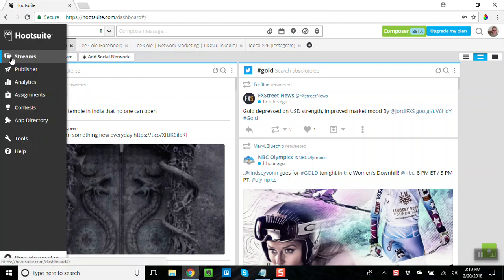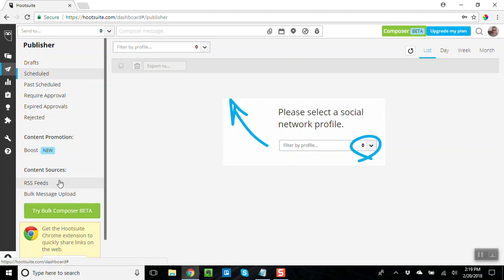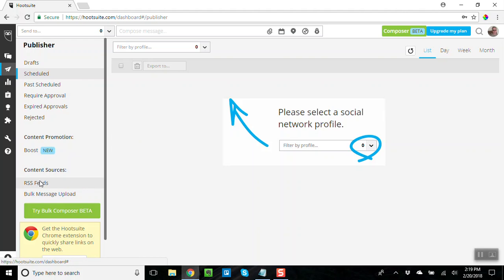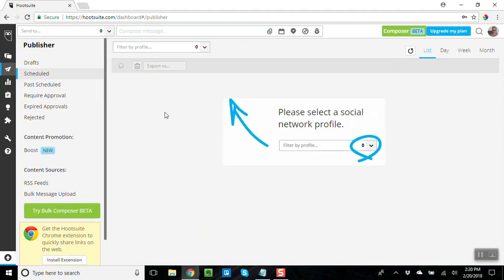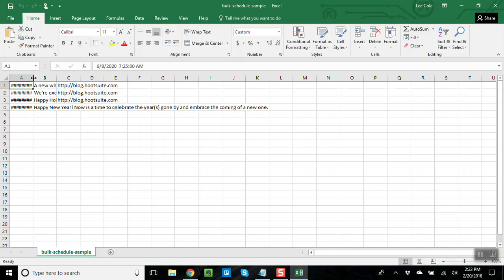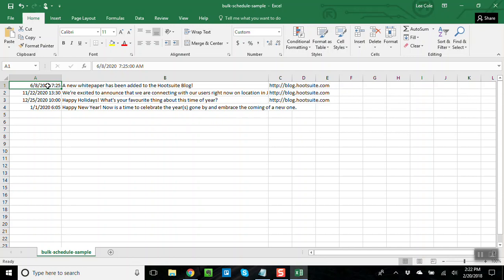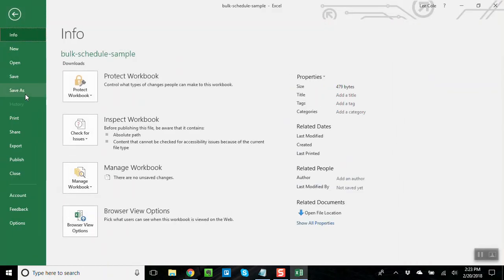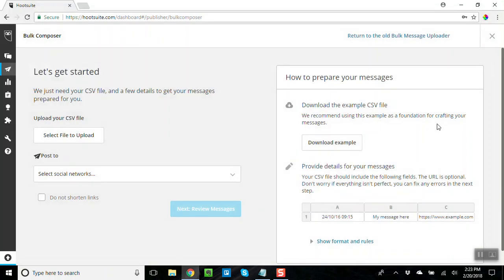How to Post to Hootsuite With Bulk Composer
Using Hootsuite to post to various social media sites automatically is really easy when you know how. I use RSS feeds and also the bulk composer. In this video, I walk you through how to do this all of this.

Also, if you'd like to know how you too can learn to create a real lifestyle business, download my free Kindle book. (You can read it on a Kindle reader, your phone with the Kindle app, or your computer.)

hootsuite
how to post to hootsuite
how to post to hootsuite automatically
how to use bulk composer
how to use rss feeds with hootsuite